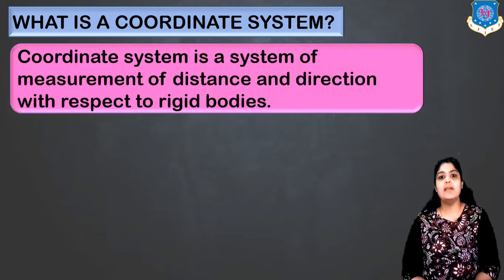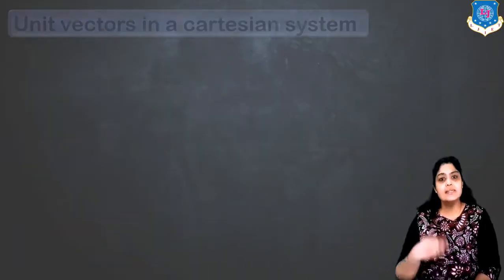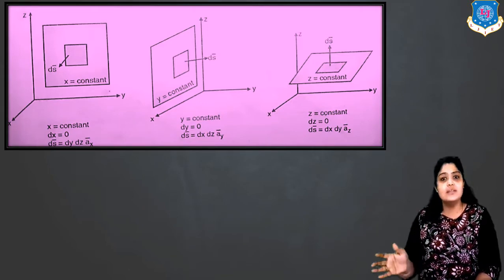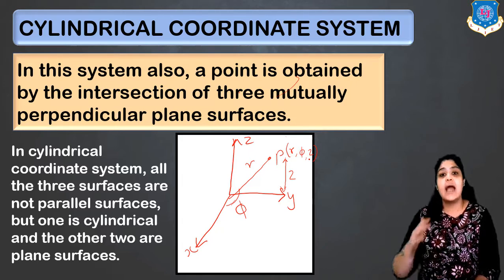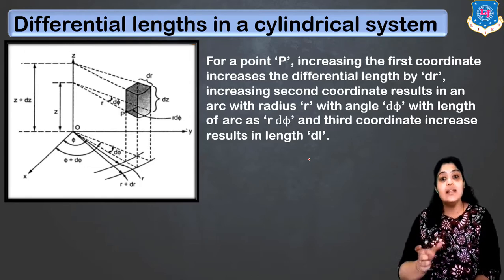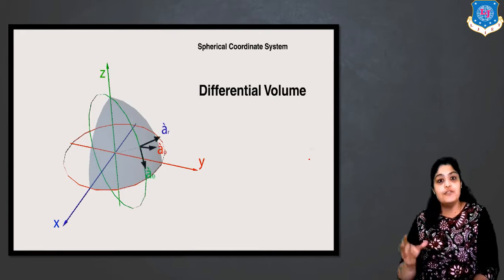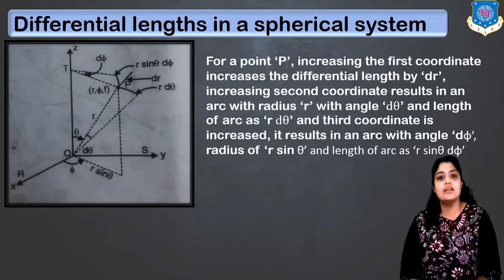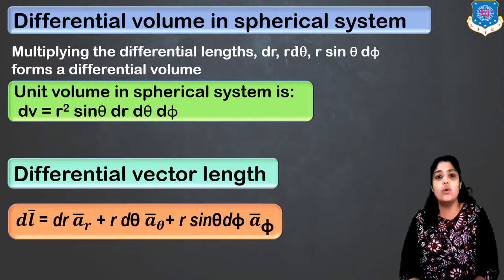Lec 12_Coordinate systems | Physics | First year engineering